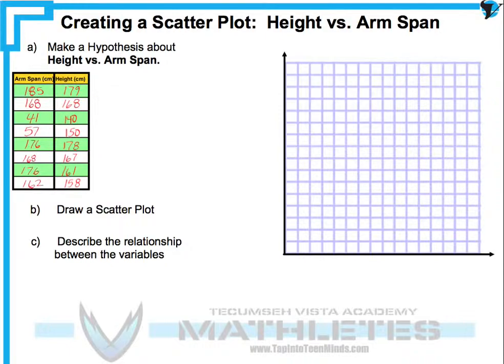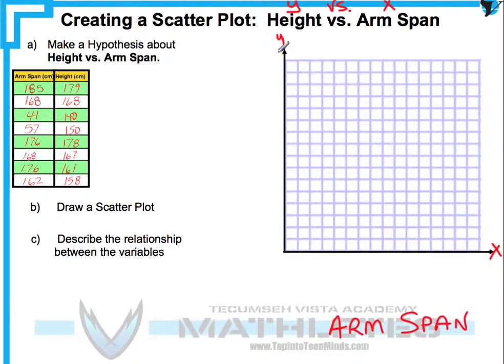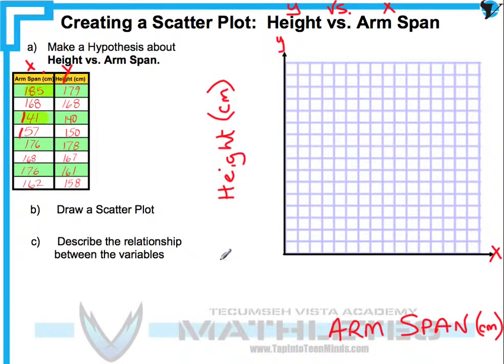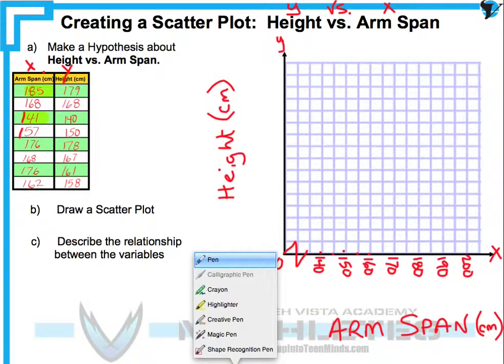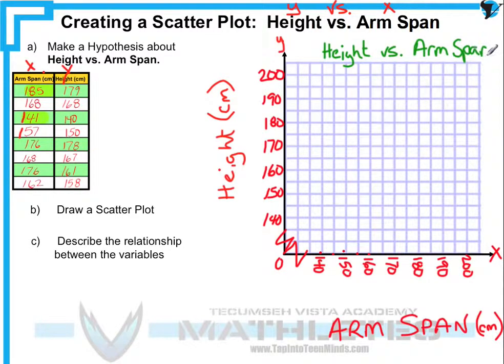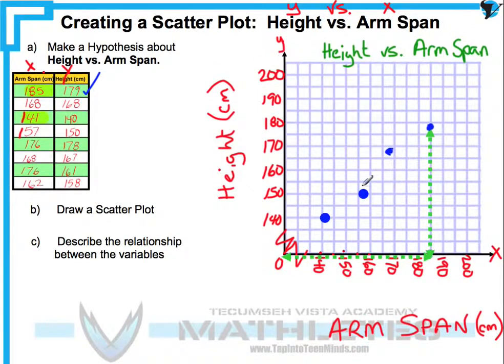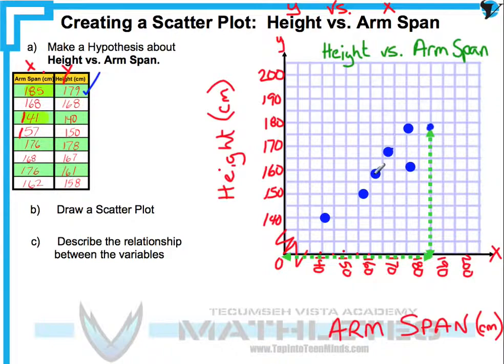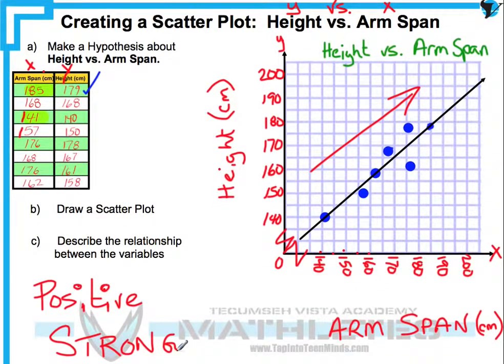GED Math Lesson 16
Intro to Scatter Plots